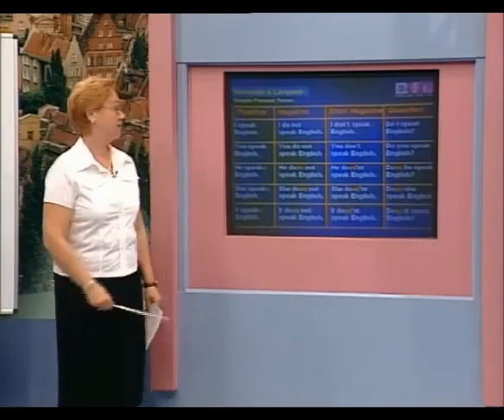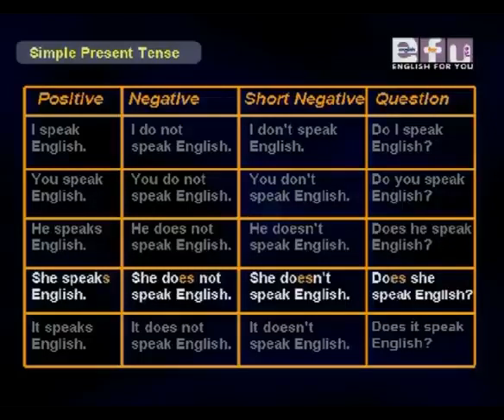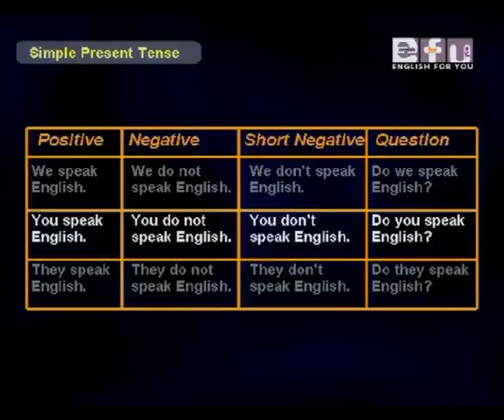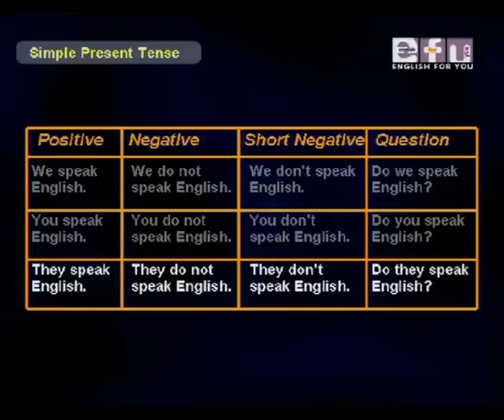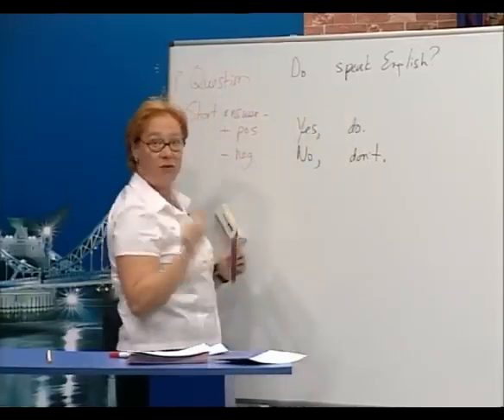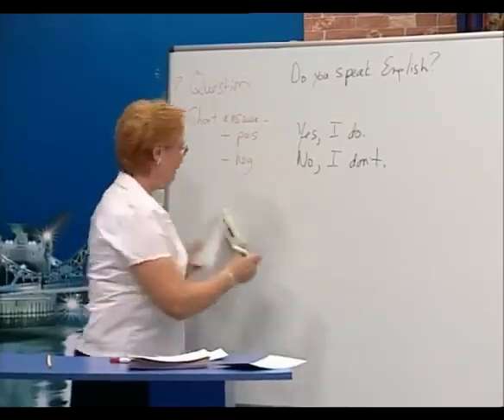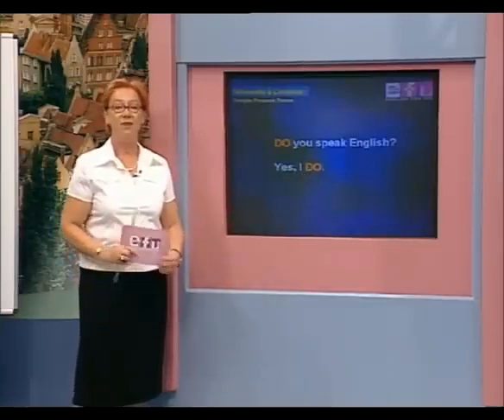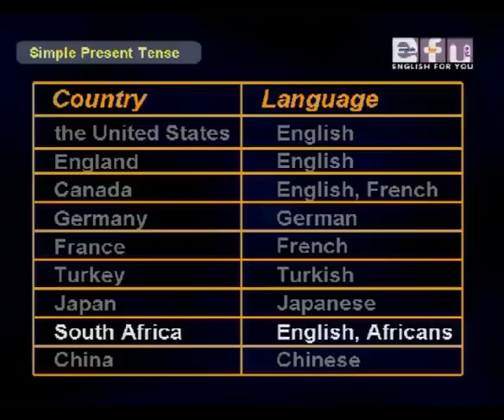Let's Start English 29 - Simple Present Tense / Positive - Negative | Beginner Levels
English For You -  Simple Present Tense / Positive - Negative - Lesson 4

Let's Start English 29 - Positive - Negative  | Beginner Levels | Beginner Levels

Arabic Subtitle Teacher Hussein H. Abbas